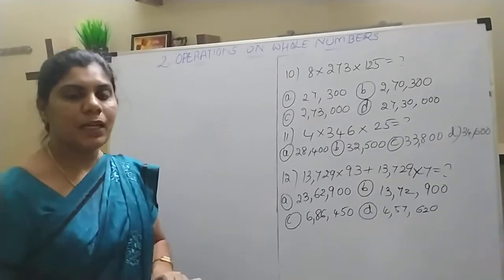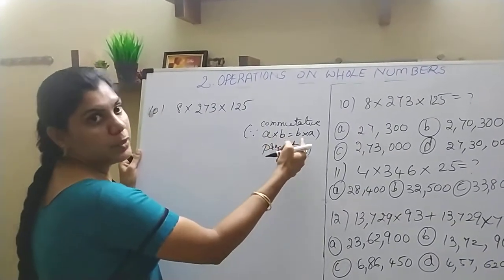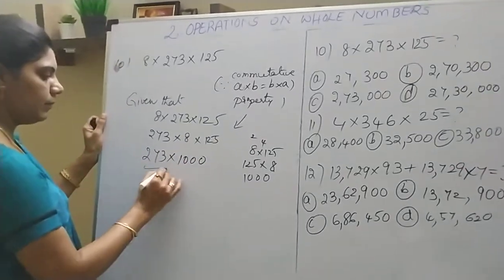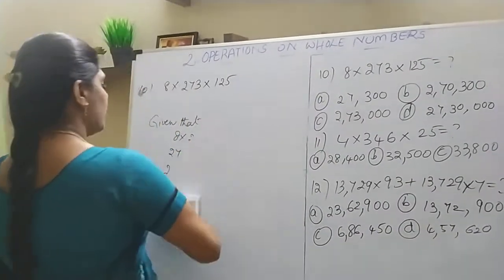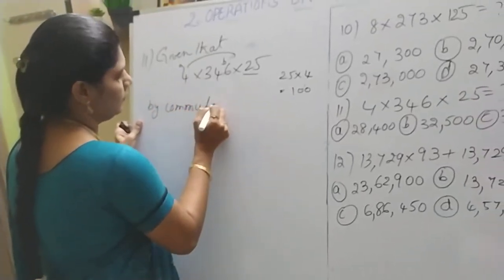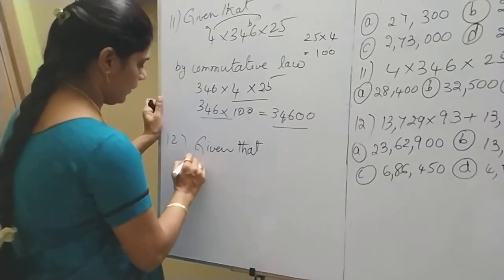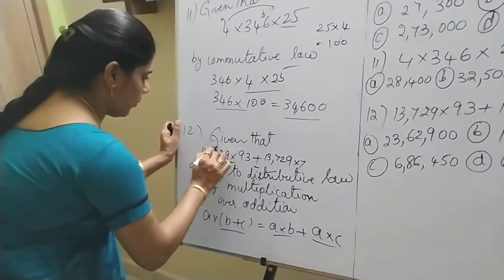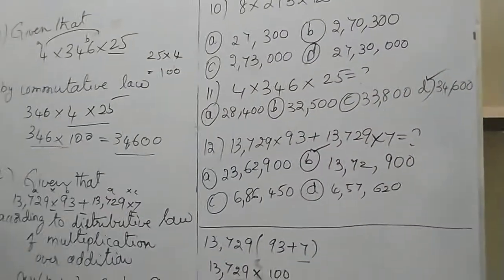Exercise 2c(10 to 12)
Operations on whole numbers